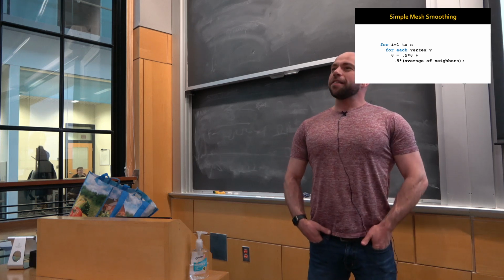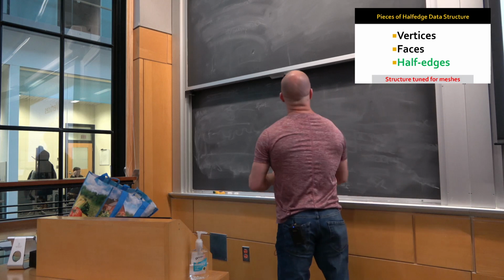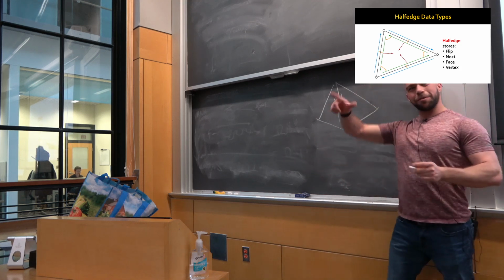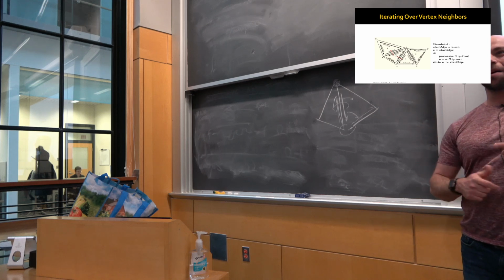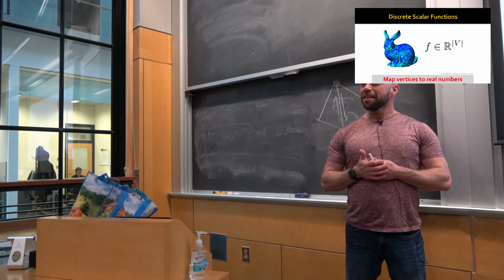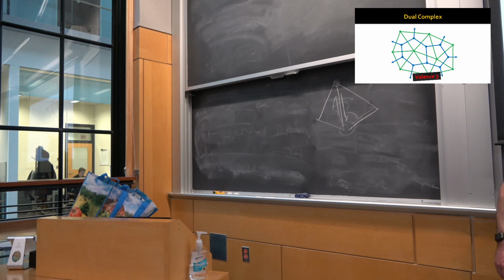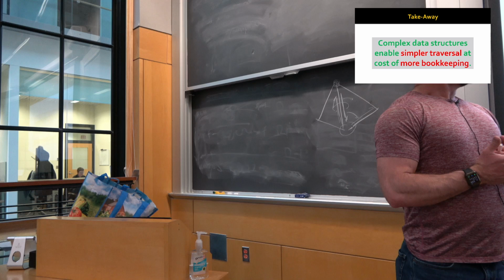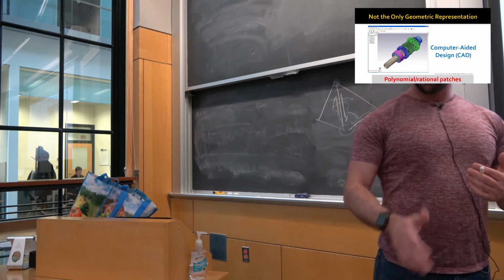Shape Analysis, spring 2023 (lecture 6a): Data structures for meshes